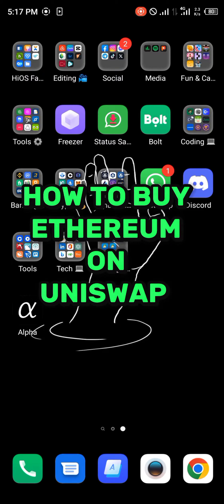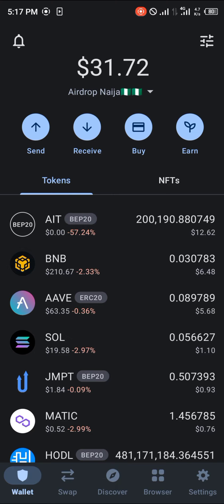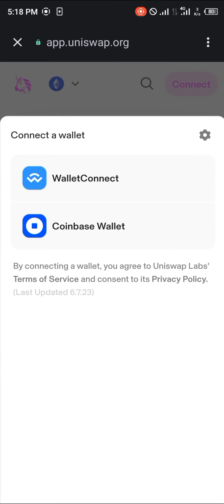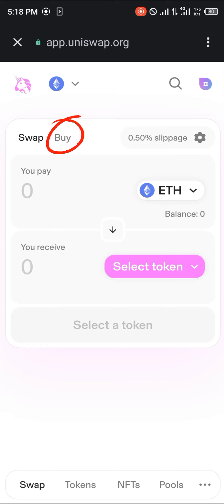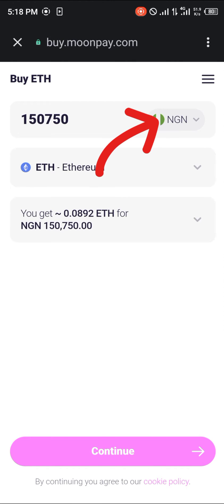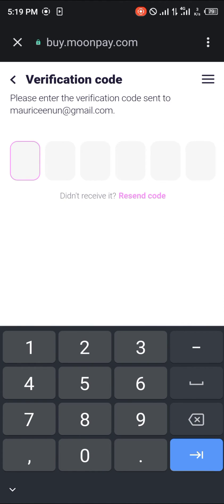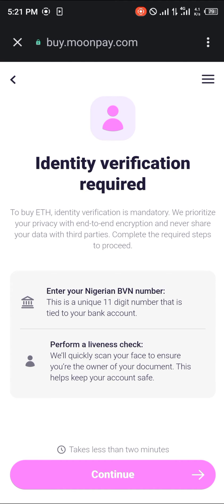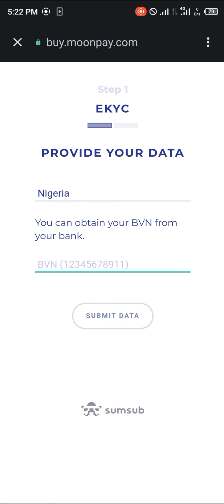How to Buy Ethereum on Uniswap (Step by Step)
In this quick video, I will show you How to Buy Ethereum on Uniswap step by step.

Welcome to our YouTube video on "How to Buy Ethereum on Uniswap"! In this tutorial, we will guide you through the process of using Uniswap, a decentralized exchange built on the Ethereum blockchain. Whether you are a beginner looking to get started with Uniswap or an experienced cryptocurrency user, this video is here to help you navigate the platform effectively and avoid excessive gas fees.

Uniswap has gained immense popularity in the decentralized finance (DeFi) space due to its user-friendly interface and its ability to facilitate peer-to-peer token swaps. By following our step-by-step instructions, you will be able to buy Ethereum and other tokens seamlessly on Uniswap.

To begin, we will cover the basics of using Uniswap and its integration with the popular Ethereum wallet, MetaMask. We will show you how to set up MetaMask, connect it to Uniswap, and manage your wallet effectively. This integration will allow you to securely trade tokens without relying on centralized exchanges.

Next, we will delve into the process of swapping tokens on Uniswap. We will explain how to choose the tokens you want to trade and demonstrate the various features and functionalities of Uniswap's interface. Our tutorial will guide you on executing your trades with precision and taking advantage of liquidity pools to get the best possible rates.

One of the main concerns for users when using Uniswap is the high Ethereum gas fees. We understand this frustration, and that's why we will provide you with essential tips to reduce these fees significantly. You will learn about efficient gas estimation methods, choosing optimal transaction speeds, and other strategies to save on Ethereum gas fees.

Throughout the video, we will also touch upon the latest updates and improvements introduced in Uniswap v2. We will explain the benefits of using the latest version and highlight any notable changes from the previous version.

By the end of this tutorial, you will have a comprehensive understanding of how to use Uniswap, trade on the platform, and mitigate gas fees effectively. Whether you're a newcomer or an experienced user, this video aims to equip you with the knowledge needed to navigate Uniswap with confidence.